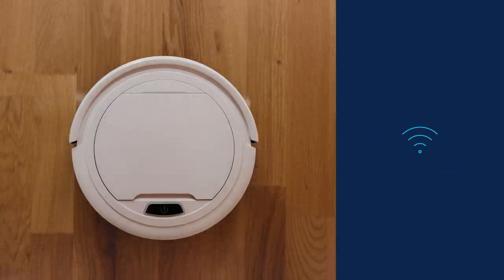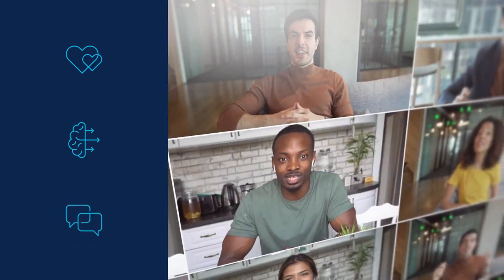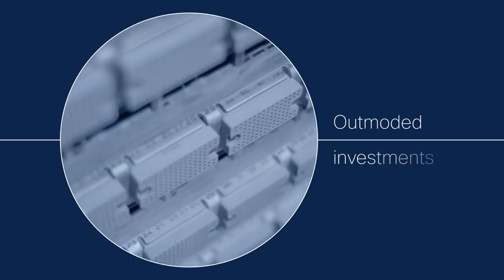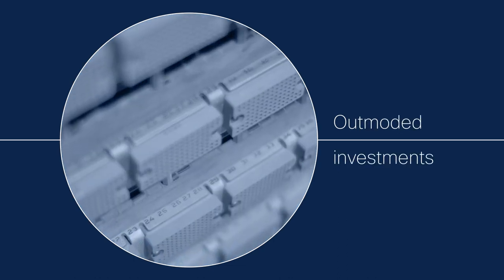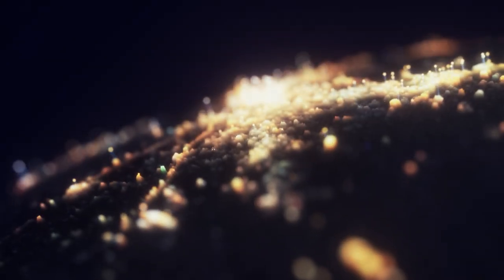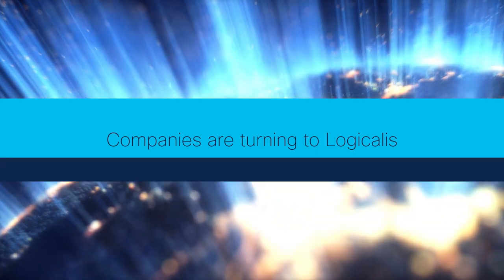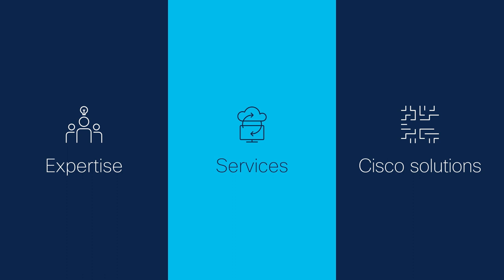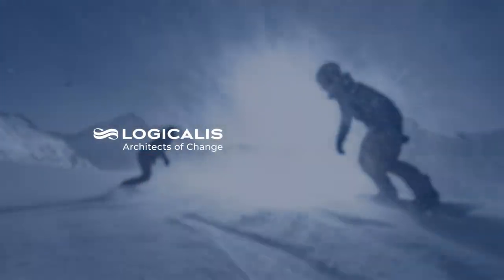Intelligent Connectivity with Logicalis and Cisco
Learn how together Logicalis and Cisco provide the expertise, services and solutions that deliver a connected, digital-first future.